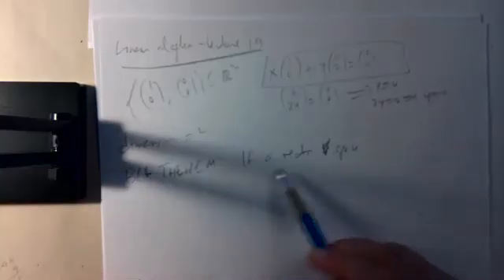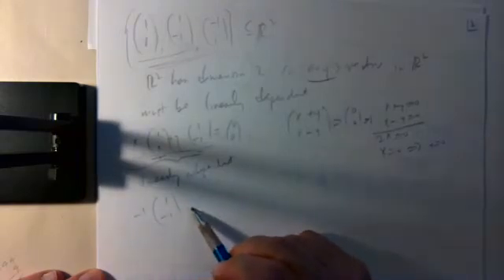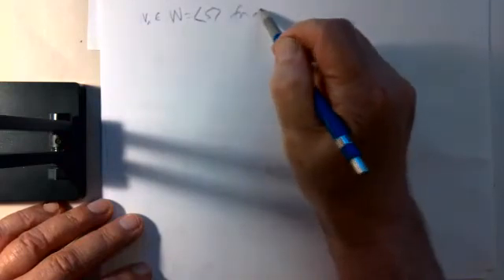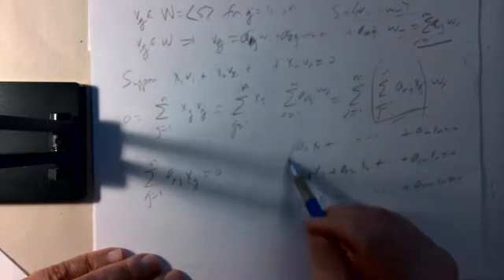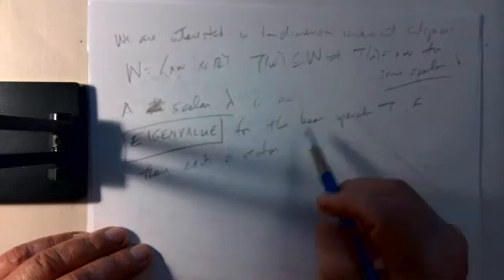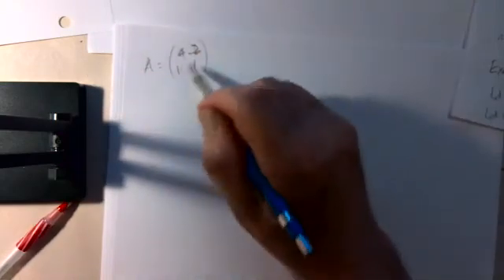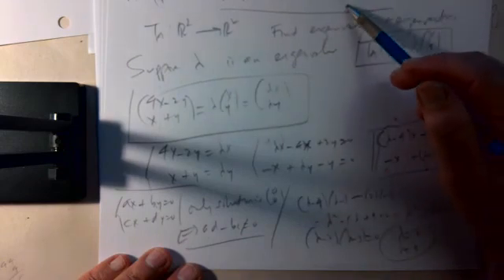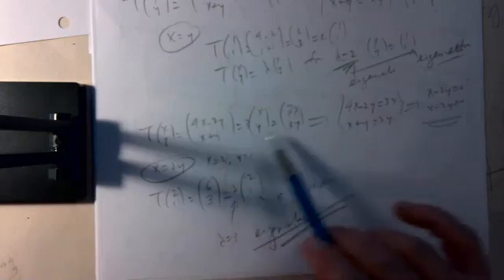Linear algebra lecture 19: More review for exam 2, and eigenvalues and eigenvectors